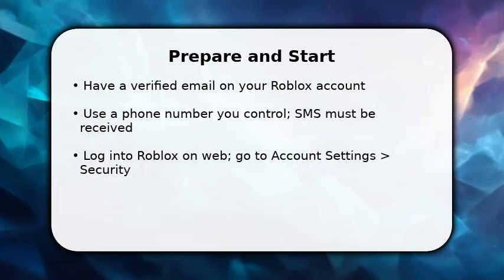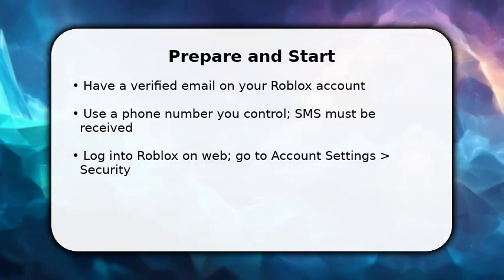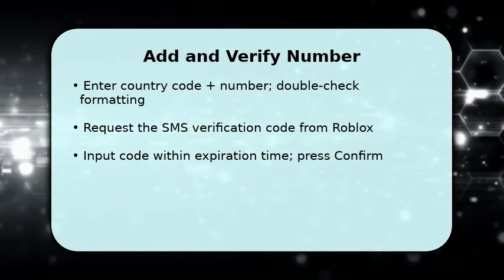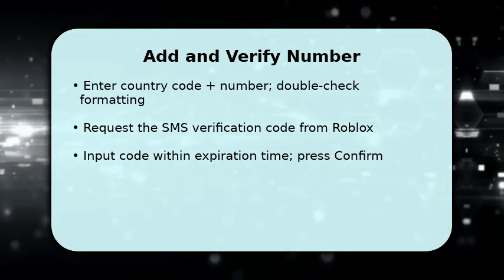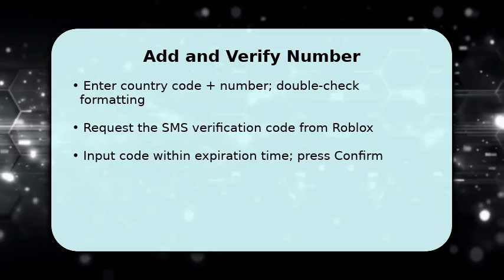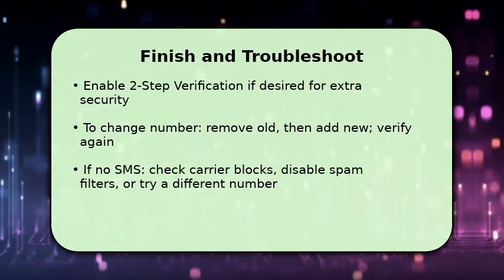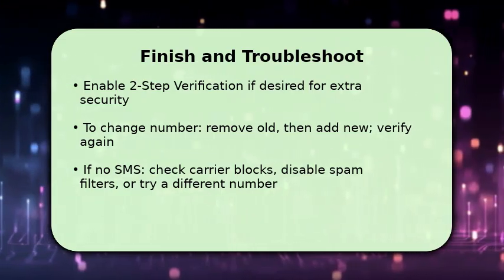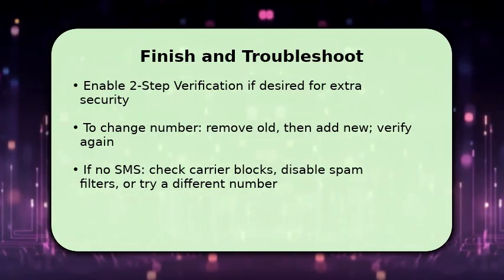How to Put Phone Number on Roblox - Step by Step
How to Put Phone Number on Roblox - Step by Step | 🔒 Surfshark VPN Deal — Stay private and secure. $1.99/mo + 3 Months Free ▸

Learn the step-by extricate process of adding a phone number to your Roblox account with our detailed guide. Perfect for both new and experienced players looking to connect more deeply within this immersive gaming world.

Roblox, phone number addition, account setup, connect on Roblox, gaming community